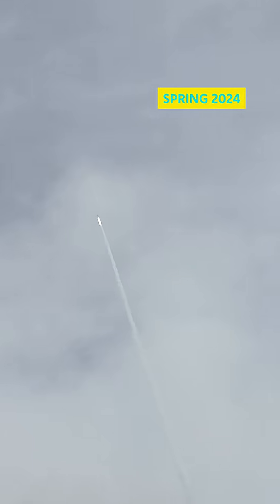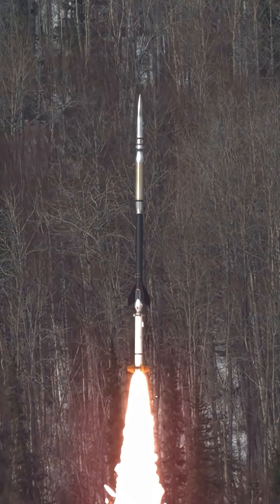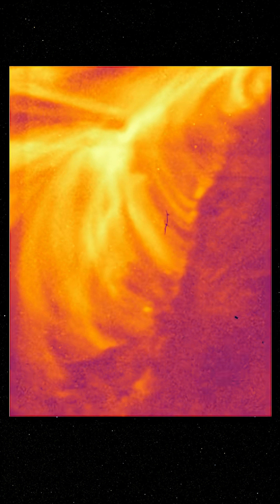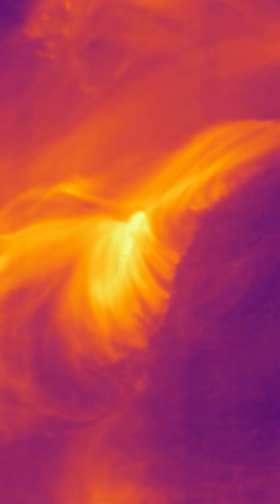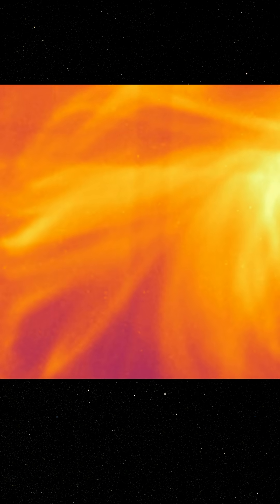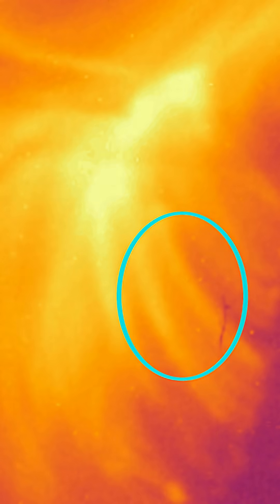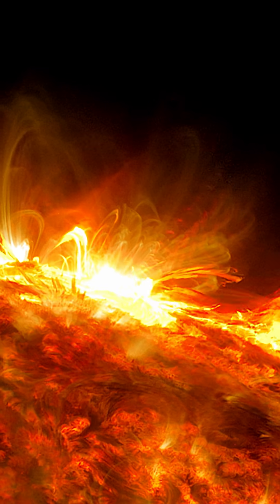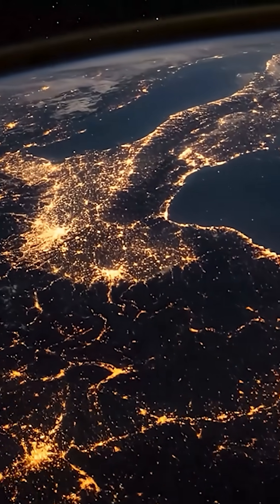NASA’s Illuminate: Catching a Solar Flare in the Act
In spring 2024, NASA’s Hi-C Flare team achieved a space science first: timing a rocket launch with a solar flare.

Using cutting-edge algorithms to measure the earliest indicators of a flare, the team launched the rocket right as the region erupted. A few minutes into flight, the telescope’s viewport opened and captured a close-up like we’ve never seen before. 🤩

NASA’s Illuminate: Out-of-this-world images shining light on our Sun and solar system.

Credit: NASA's Goddard Space Flight Center
Producer: Lacey Young (eMITS)
Narrator: James Abney (Intern)

Sound Effects:
Pixabay